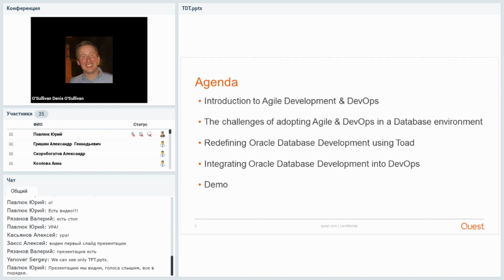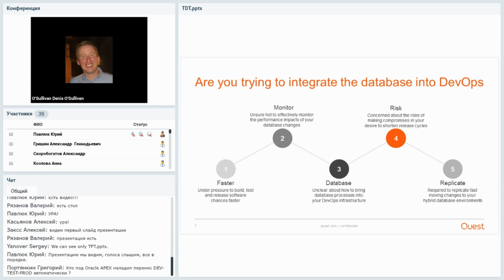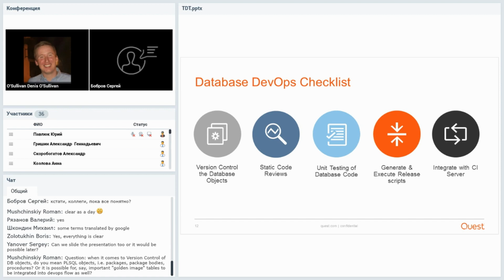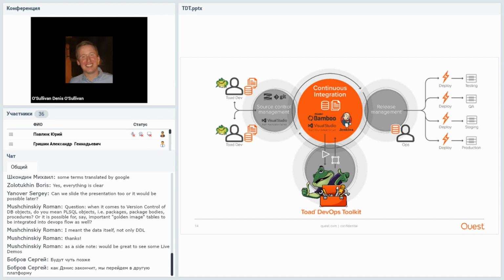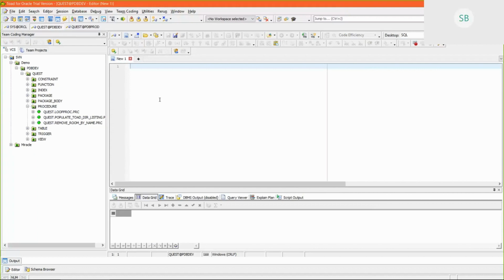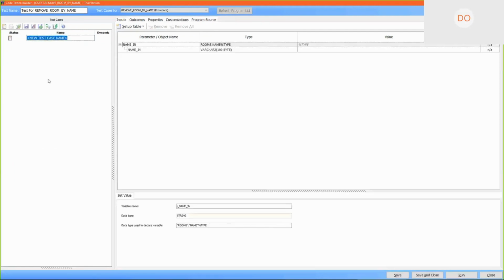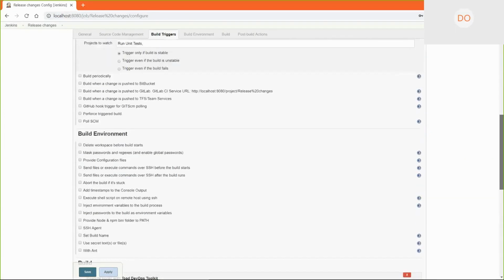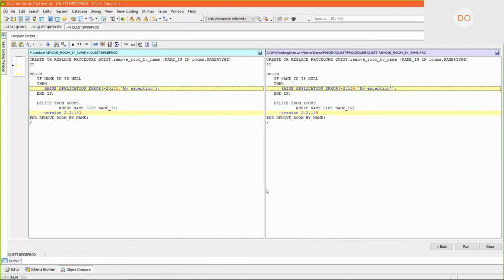TOAD (Tool for Oracle Application Developers) и Toad DevOps Toolkit для Oracle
Компания «Сиссофт» — технологический партнер, консультант, интегратор. Входит в ТОП-33 крупнейших российских ИТ-компаний согласно рейтингу CNews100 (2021 г.); в ТОП-50 крупнейших ИТ-компаний России согласно ранкингу TAdviser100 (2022 г.); в ТОП-35 крупнейших российских поставщиков ИБ-решений по данным TAdviser (2021 г.); в ТОП-45 крупнейших ИТ-компаний России в сфере защиты информации согласно рейтингу CNews Security (2022 г.).